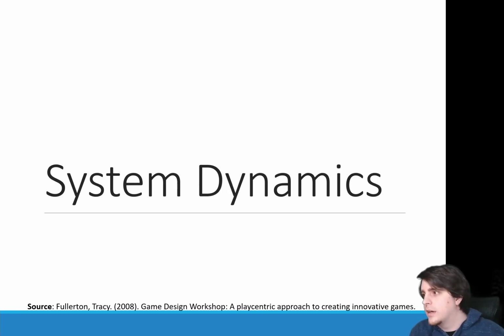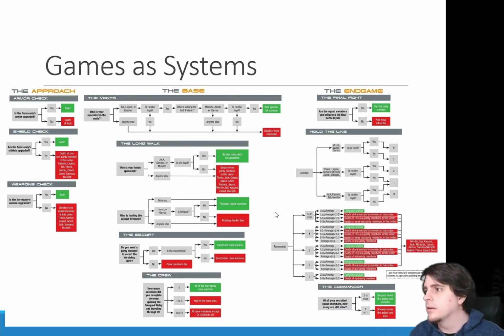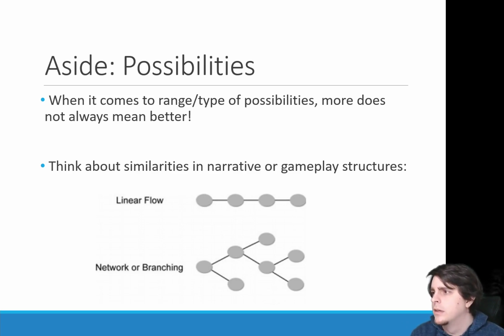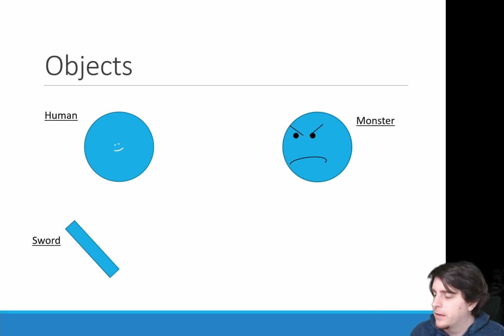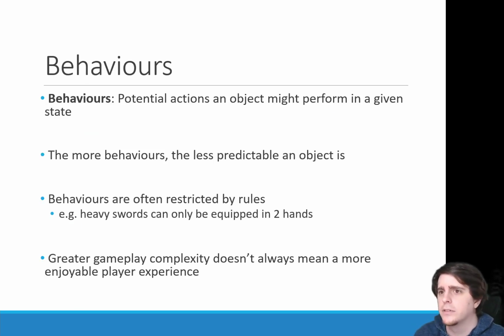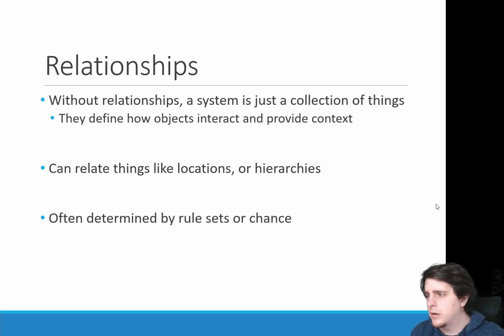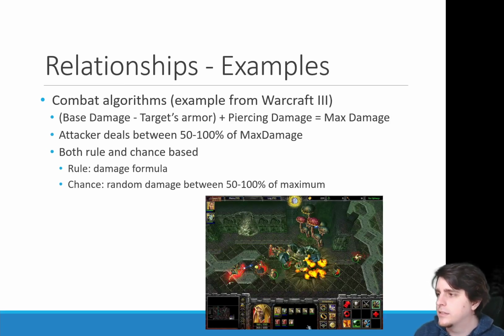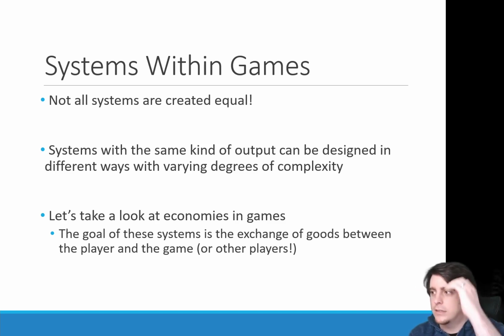4-1 Systems - Digital Game Design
INFR 1335 Digital Game Design

Systems in games and their components